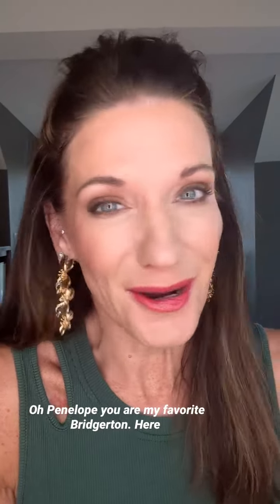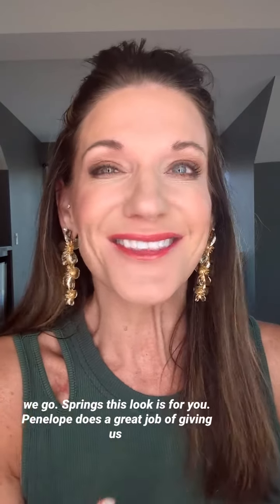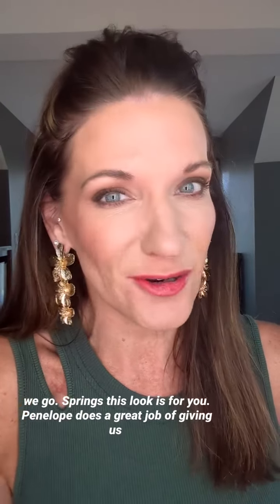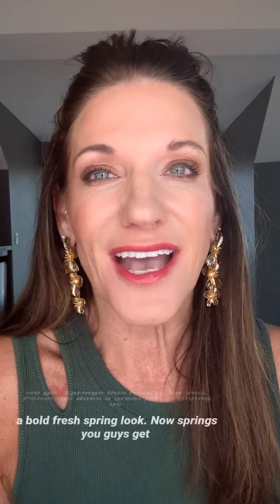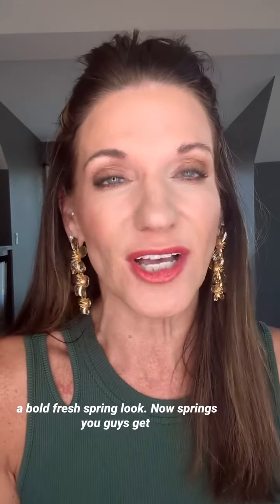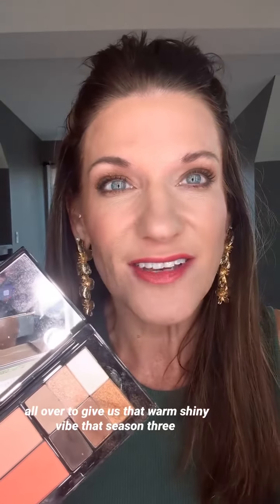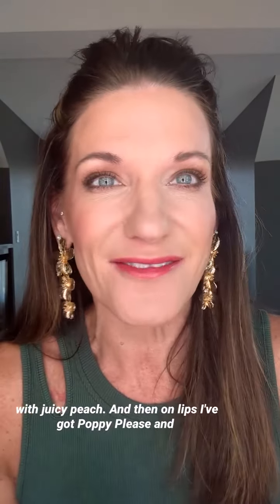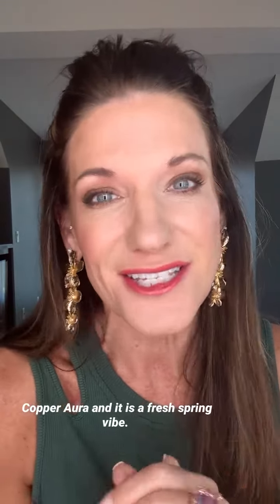Bridgerton Series #2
Penelope Bridgerton represents all my Spring girls!!
🔸 Biscotti
🔸 Candlelight
🔸 Hazelnut
🔸Cinnabar
🔸Shiny Penny
🔸Espresso
🔸Hot Coral and Juicy Peach cheeks
🔸Poppy Please and Copper Aura lips